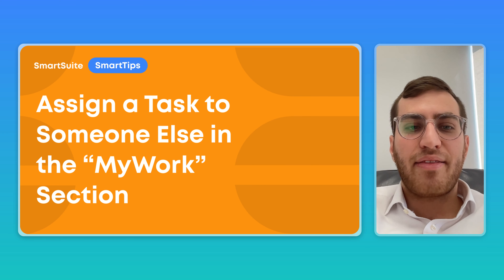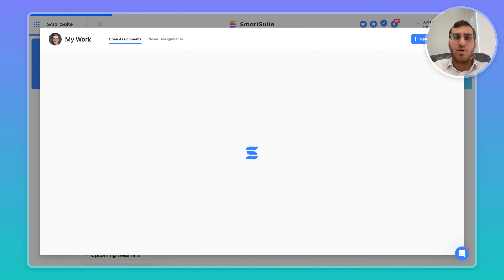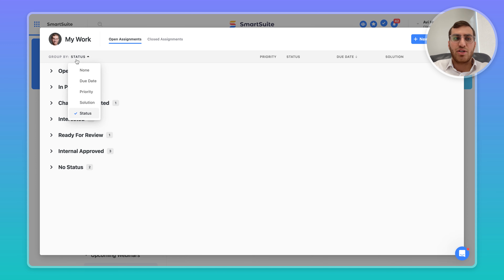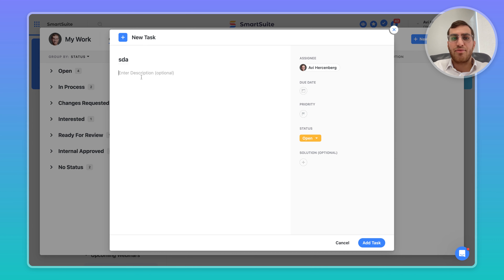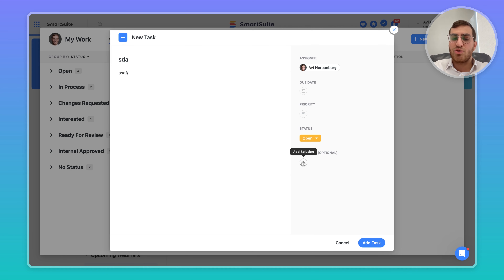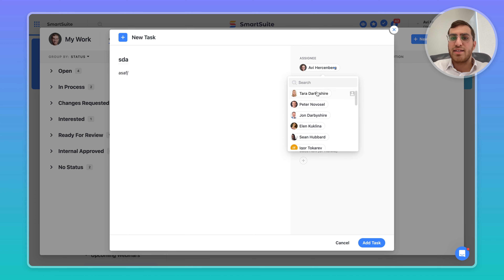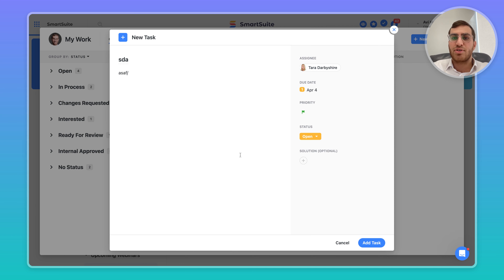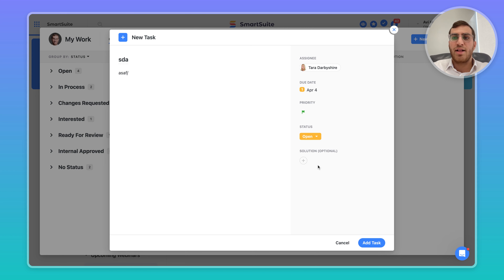SmartTips: How to Assign a Task to Someone Else in the SmartSuite "My Work" Section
Learn how to assign a task to a teammate from the SmartSuite "My Work" section."